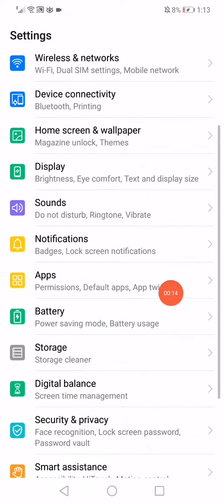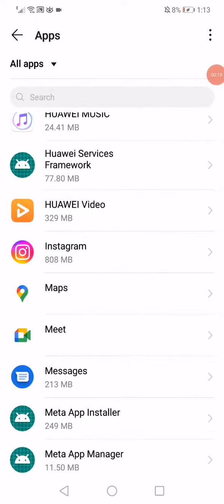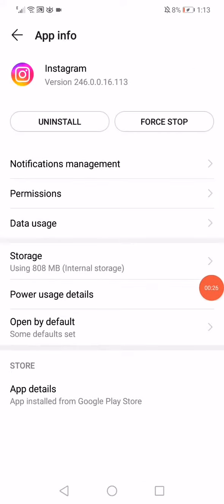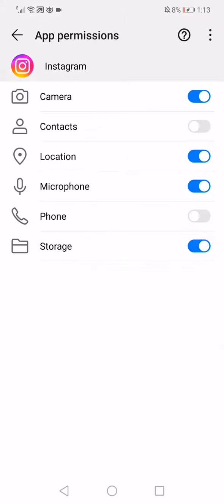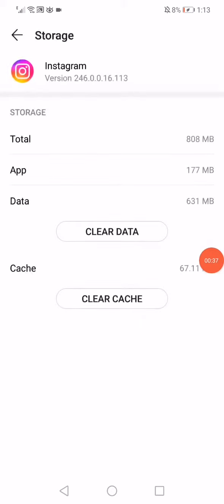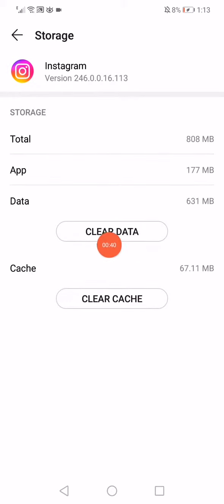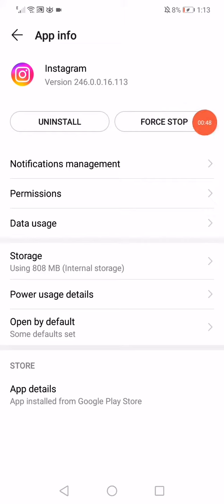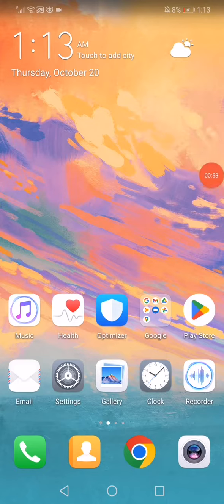How To Fix Instagram Couldn't Refresh Feed 2022 Android samsung and IOS iphone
How To Fix Instagram Couldn't Refresh Feed 2022 Android and IOS